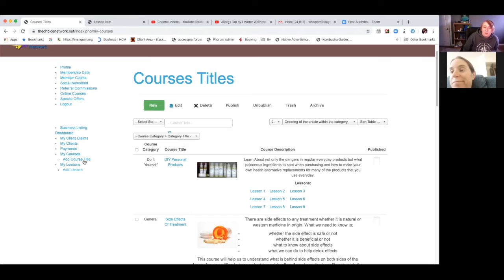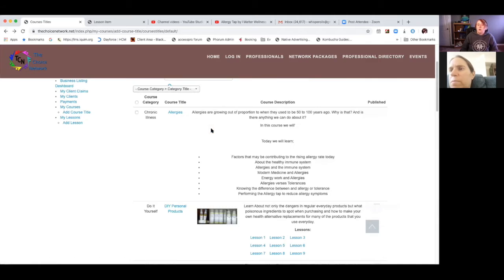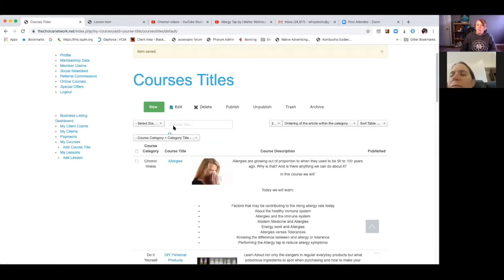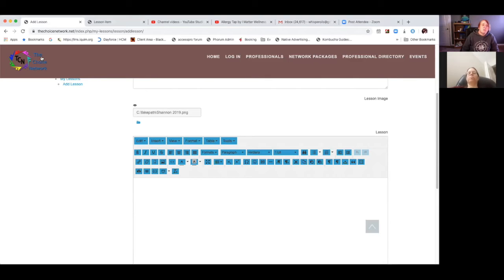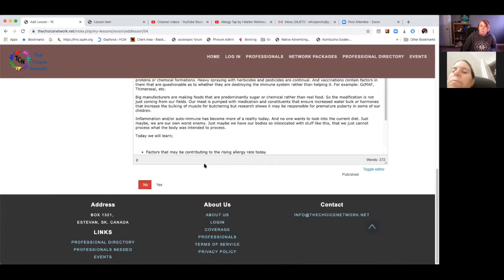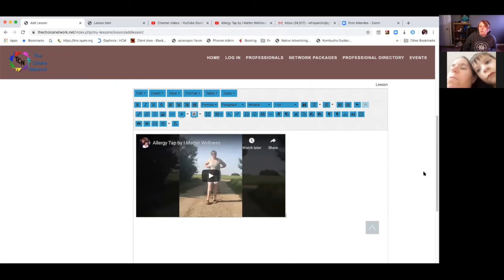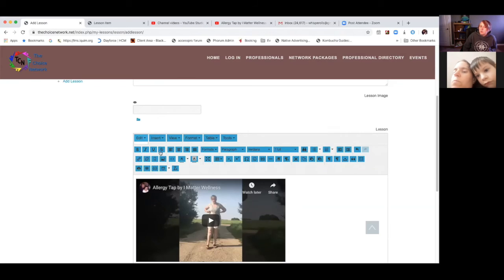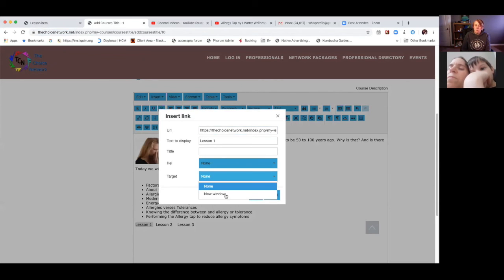The Choice Network - The Education Platform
The Choice Network has an Education platform designed for Experts to promote personal wellness education on it.

In this video we will look at how to set up a course in the system, a few shortcuts and how to make the course public for others to see.